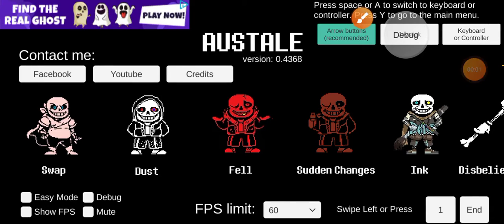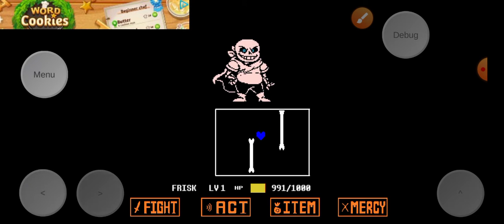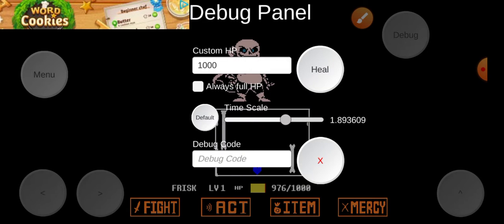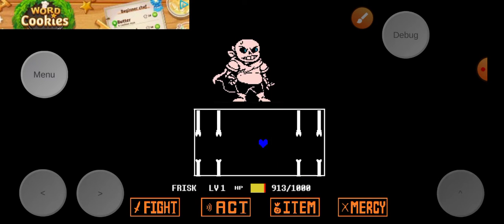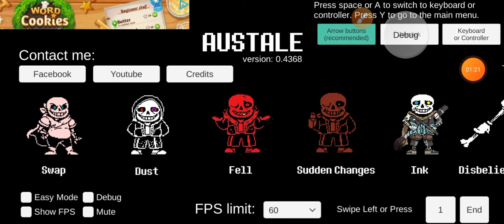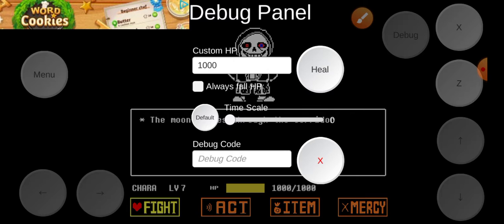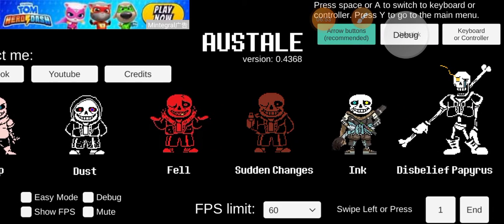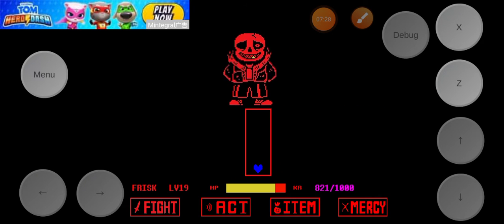AUSTALE USING THE DEBUG FUNCTION AND FPS FUNCTION! PART 1!